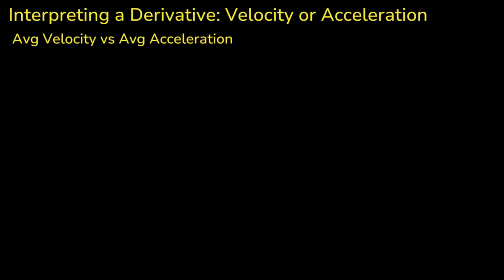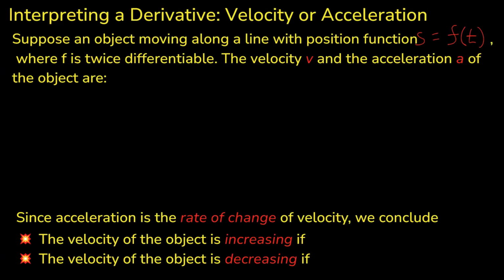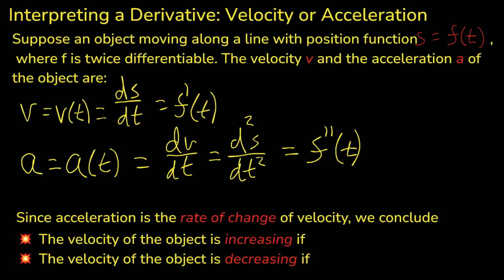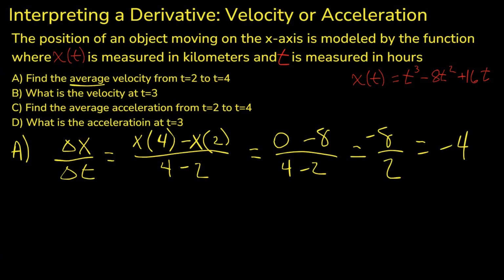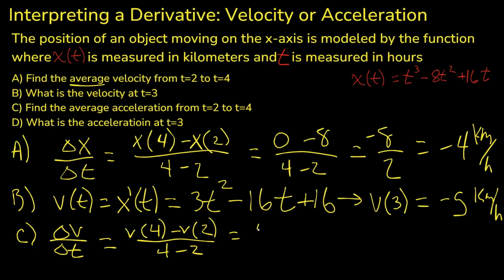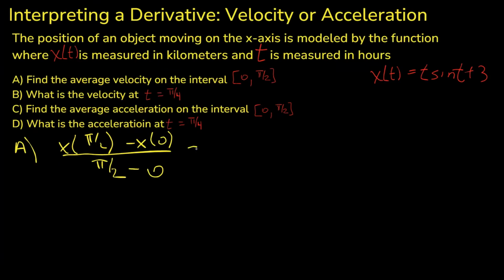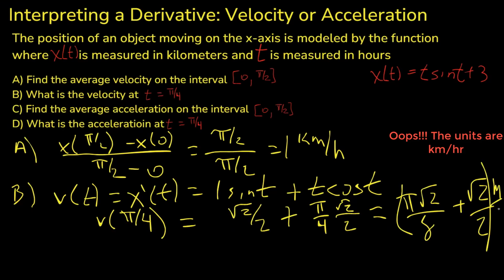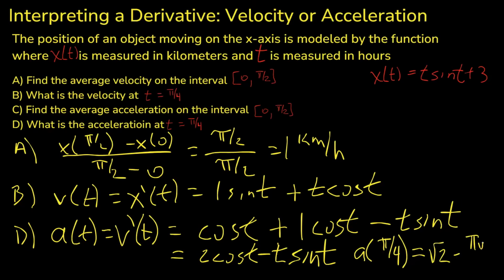AP Calc: How to Interpret the Derivative - Velocity & Acceleration | Section 4.1 Part 3 of 3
Studying for the AP Calc Exam? I got you covered. Download my Free AP Calculus Unit-by-Unit Checklist to track your progress

*5 Steps to a 5

This video aligns with Calculus for the AP Course 4th Edition and matches Chapter 4 Applications of the Derivative, Part 1, Section 4.1 Interpreting a Derivative. Also, it aligns with AP Calculus Unit 4: Contextual Applications of Differentiation: Topics 4.3.

Explore the dynamic world of motion by interpreting the derivative as velocity and acceleration.

In this video, I connect the abstract concept of derivatives to real-world physics, showing how the first derivative gives us an object's instantaneous velocity and the second derivative reveals its acceleration. Perfect for students studying calculus, physics, or anyone curious about the mathematics behind movement. Master these interpretations to solve complex motion problems with ease.